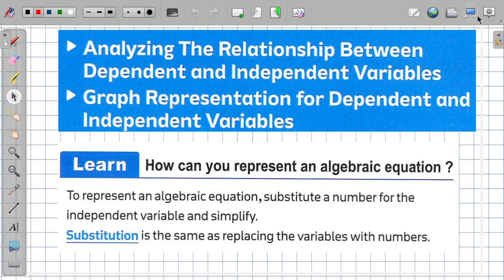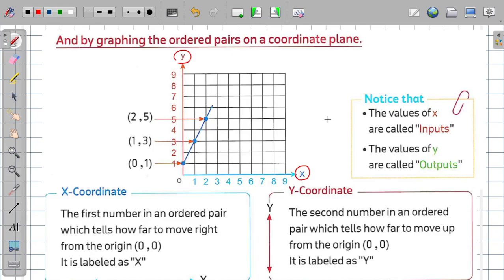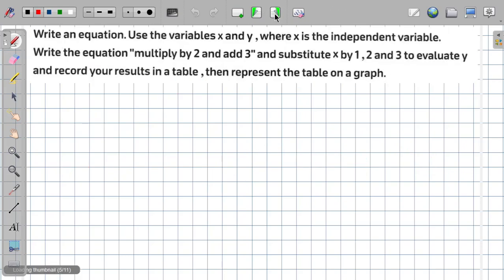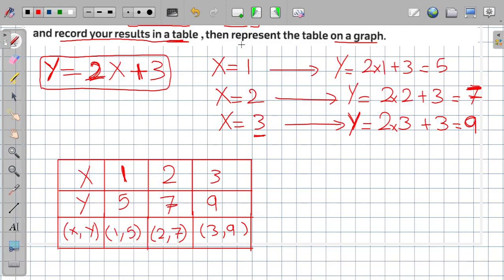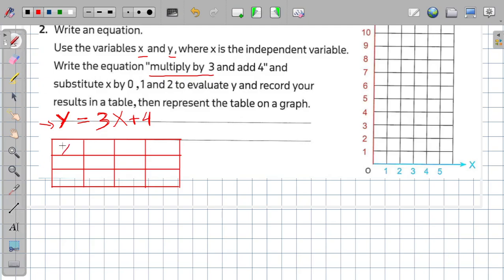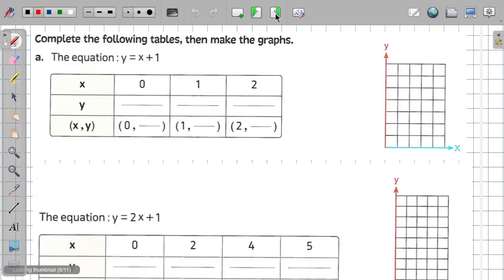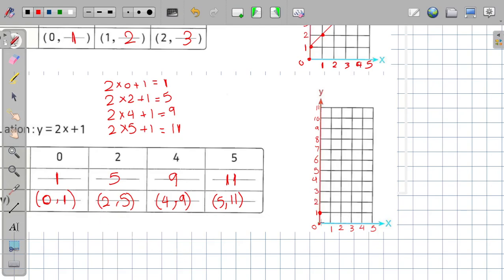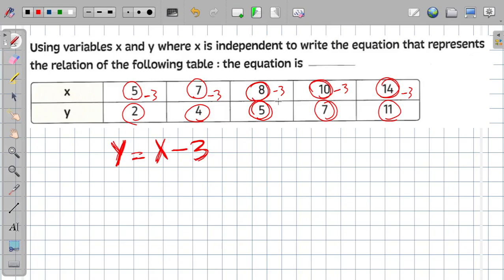Grade 6 Math: Graphing Independent and Dependent Variables (Unit 5, Lessons 3 & 4)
In this video, I, Ahmed Magdy, will guide you through lessons 3 and 4 of unit 5 in your 6th-grade math textbook. We'll explore how to represent independent and dependent variables using graphs. Learn about the x and y axes, plotting points, and interpreting graphs. Perfect for students looking to master these essential math concepts.

Struggling with graphing independent and dependent variables? Fear not! Join me, Ahmed Magdy, as I break down lessons 3 and 4 of unit 5 in your 6th-grade math textbook. We'll make graphing fun and easy to understand. Learn how to create your own graphs and use them to solve real-world problems.

Discover the power of graphs in solving math problems! In this video, I'll show you how to use graphs to represent relationships between variables. We'll cover lessons 3 and 4 of unit 5 in your 6th-grade math textbook, making graphing a breeze.

شرح مبسط وواضح للدرس الثالث والرابع من الوحدة الخامسة في مادة الرياضيات للصف السادس الابتدائي (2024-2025). سأشرح مفهوم المتغيرات التابعة والمستقلة وكيفية تمثيلها بيانياً بطريقة سهلة وممتعة. لا تفوت هذا الفيديو إذا كنت تبحث عن فهم أعمق لمادة الرياضيات! معكم الأستاذ أحمد مجدي.

هل تواجه صعوبة في فهم مفهوم المتغيرات التابعة والمستقلة؟ هل ترغب في تحسين مهاراتك في تمثيل البيانات بيانياً؟ في هذا الفيديو، سأقدم لك شرحاً شاملاً للدرسين الثالث والرابع من الوحدة الخامسة في كتاب الرياضيات للصف السادس الابتدائي. سأشرح لك ببساطة شديدة ما هي المتغيرات التابعة والمستقلة وكيف تختلف عن بعضها. كما سأوضح لك كيفية رسم وتفسير الرسوم البيانية التي تمثل العلاقة بين هذين النوعين من المتغيرات. سأستخدم أمثلة عملية وشروحات مبسطة لضمان فهمك الكامل للموضوع. لا تتردد في طرح أي أسئلة في التعليقات. معكم الأستاذ أحمد مجدي.

هل تريد أن تصبح بارعاً في حل مسائل الرياضيات التي تتضمن المتغيرات التابعة والمستقلة؟ هذا الفيديو مصمم خصيصاً لك! سأرشدك خطوة بخطوة إلى كيفية تحليل المسائل الرياضية التي تتضمن هذين النوعين من المتغيرات وكيفية تمثيلها بيانياً. سأقدم لك مجموعة من الأمثلة والتمارين التي ستساعدك على تطبيق ما تعلمته. في نهاية هذا الفيديو، ستكون قادراً على حل أي مسألة تتعلق بالمتغيرات التابعة والمستقلة بثقة. معكم الأستاذ أحمد مجدي.